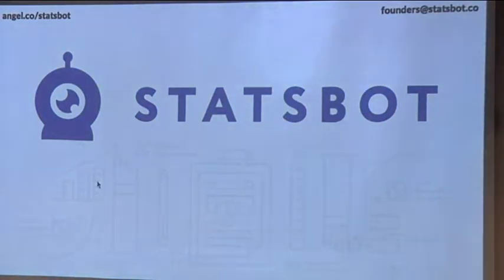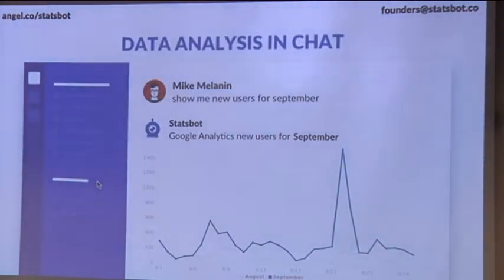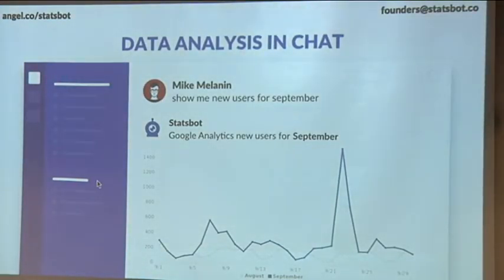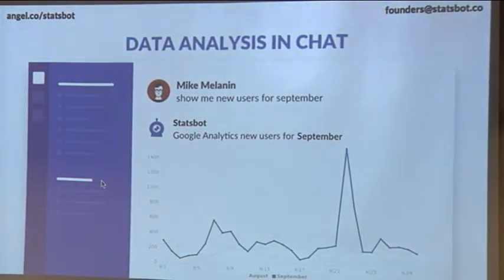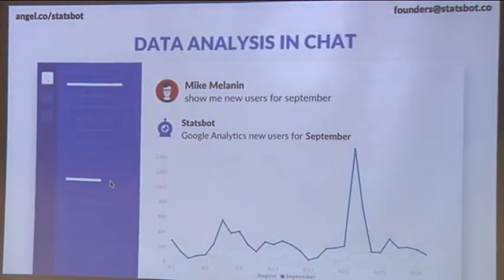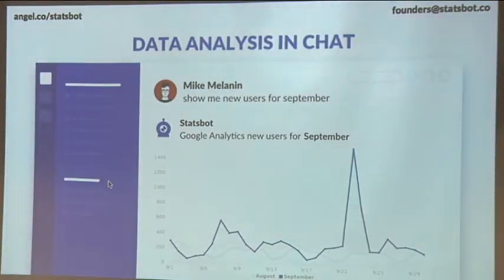Lightning Talks-Mike Melanin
Botness is a two-day gathering in NYC on November 4-5, 2016 at NYU/ITP.  We'll discuss all things bots: startups, tools, bots for work and play, discovery, and engagement. We will work together to shape the evolving technologies to support innovation and open collaboration.